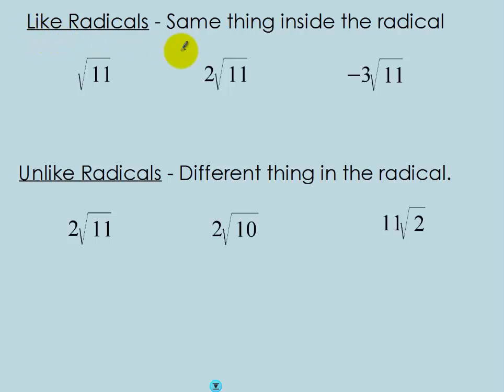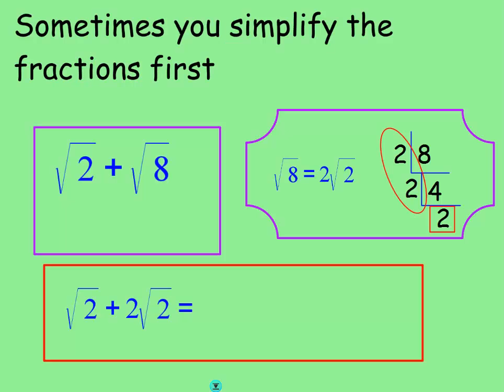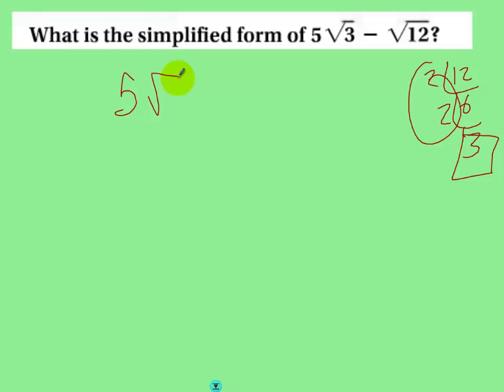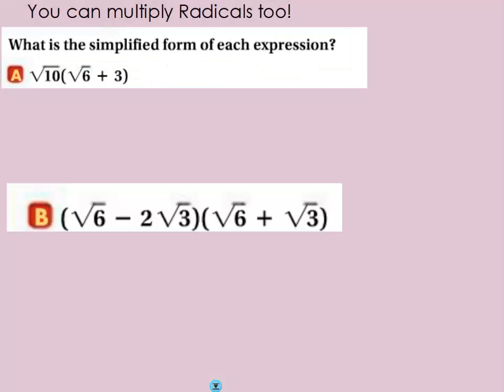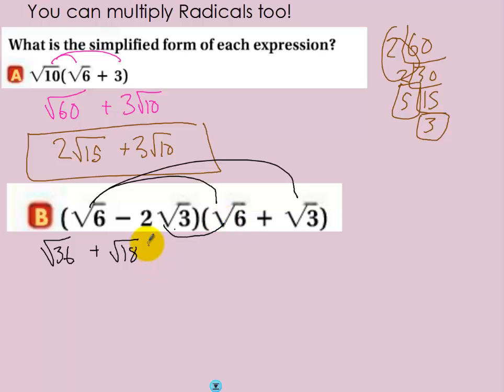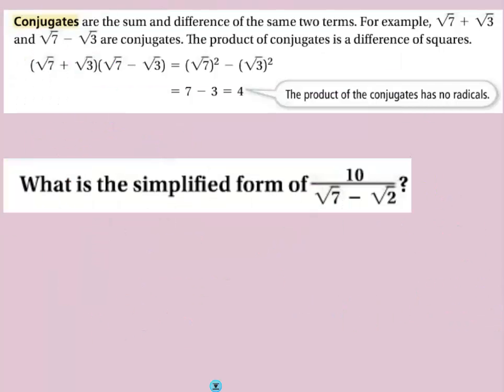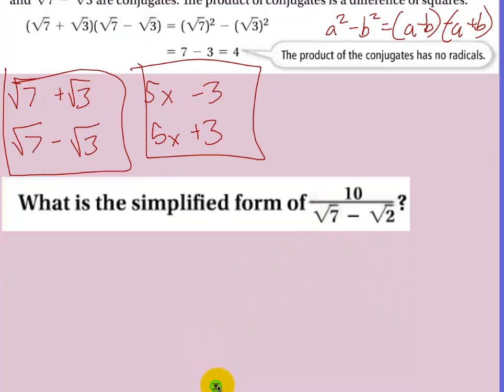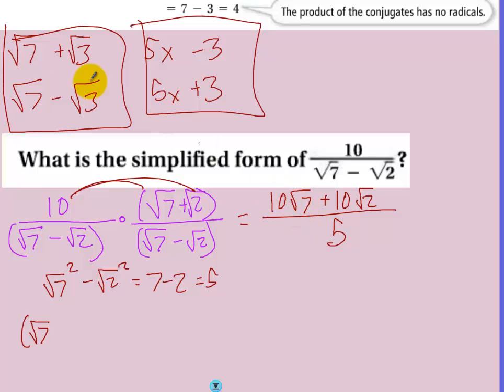Alg2 - Week 3 (R/F) - Operations with Radical Expressions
Algebra 1 - Q4
Week 30